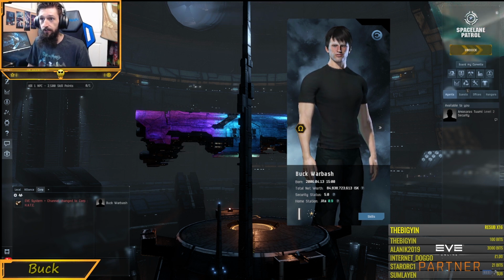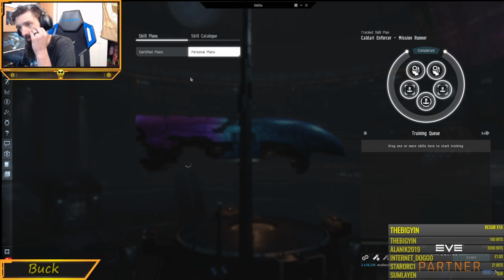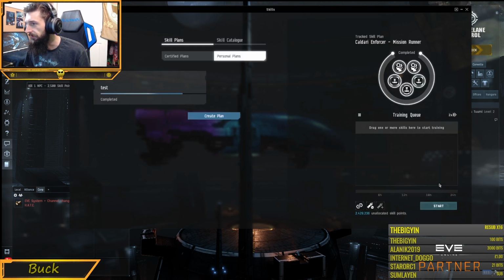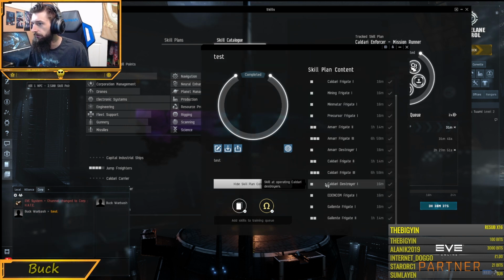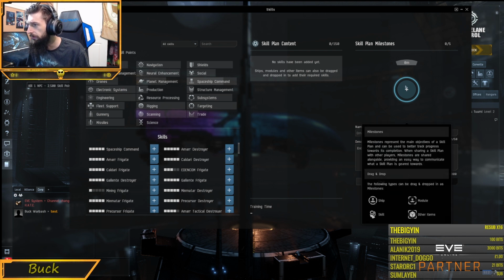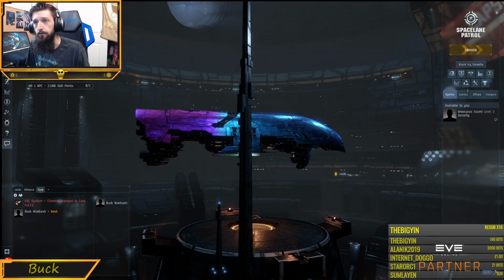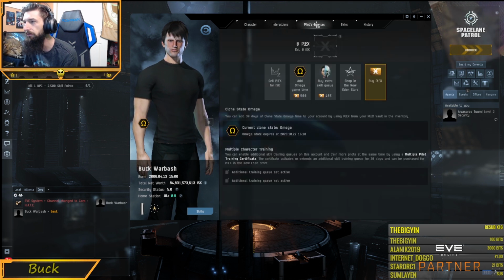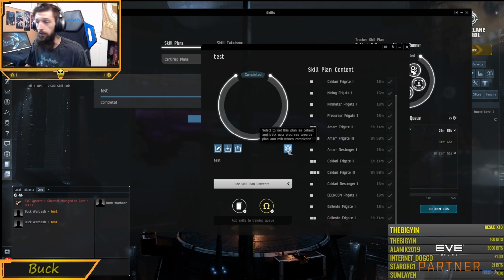First impressions New Skill Menu Test Server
New Invite Code Be a part of the science join my stream